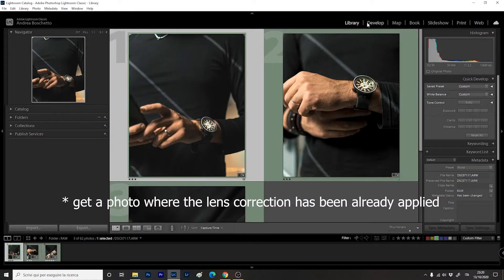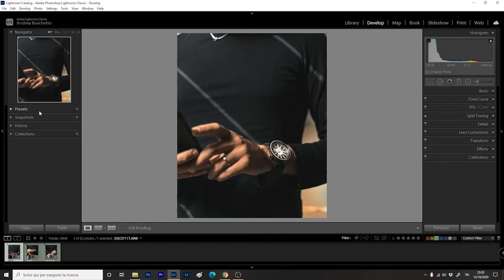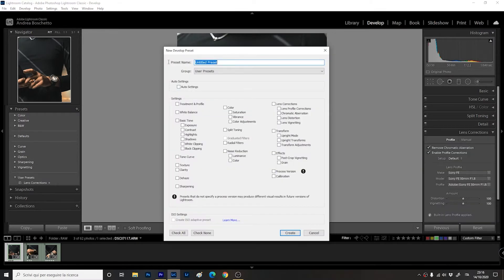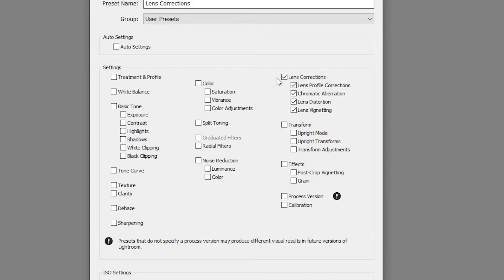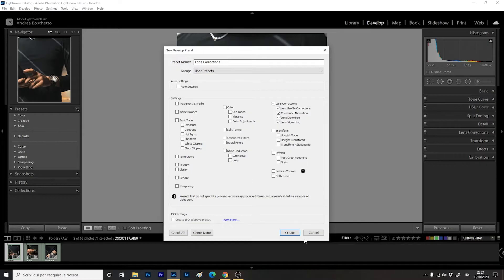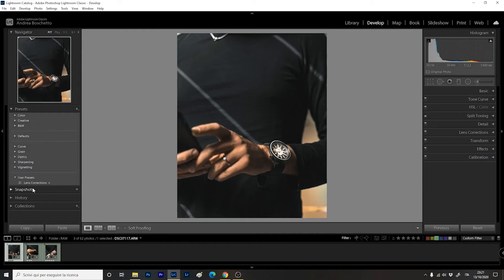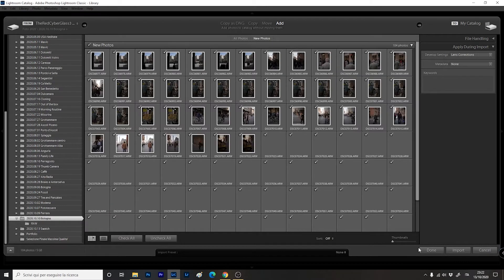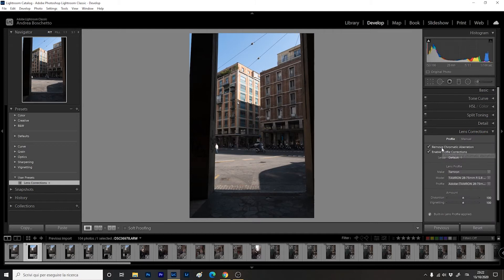How to apply LENS CORRECTIONS to ALL your PHOTOS on IMPORT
This video is a quick tutorial where you will learn how to automatically apply the Lens Corrections function to all your photos directly when you import them.
Lens Corrections is a Lightroom function that allows you to correct stuff like chromatic aberrations, vignetting or lens distortion.